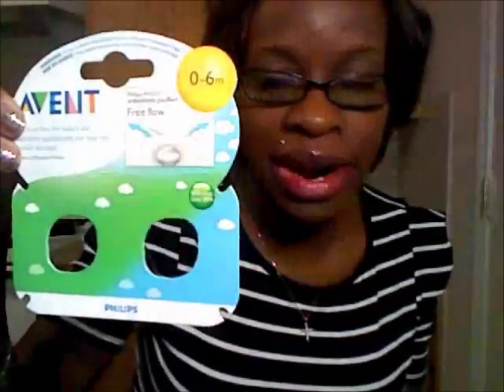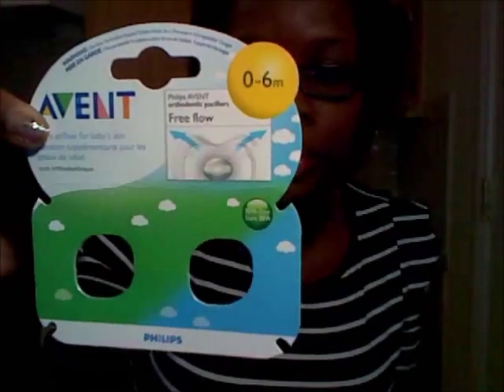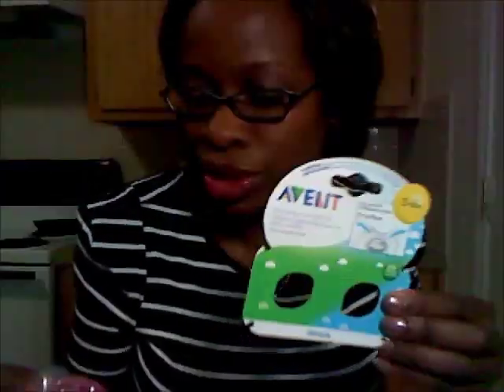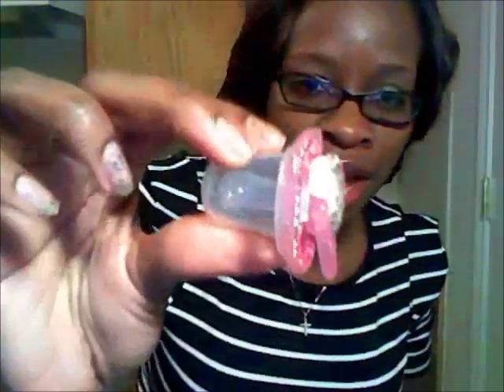How To: Personalize/Bling out pacifiers. For display only!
E-6000 glue